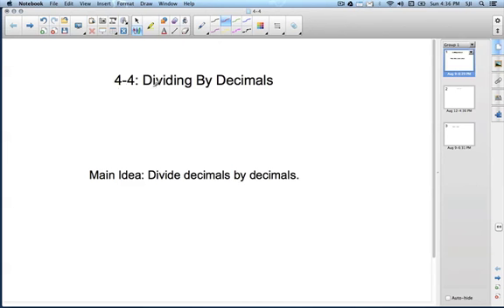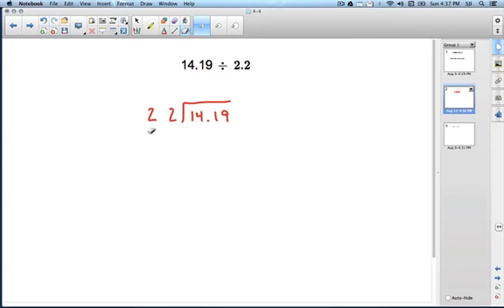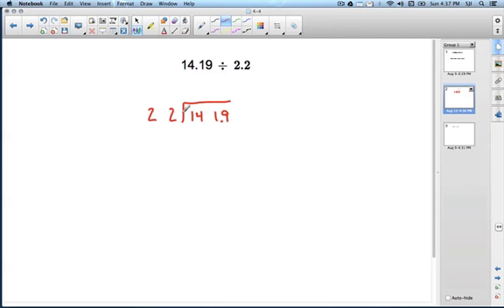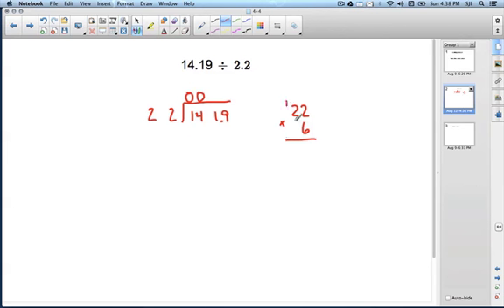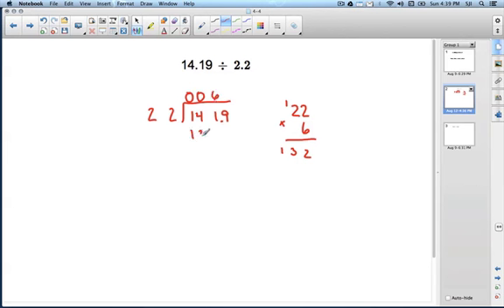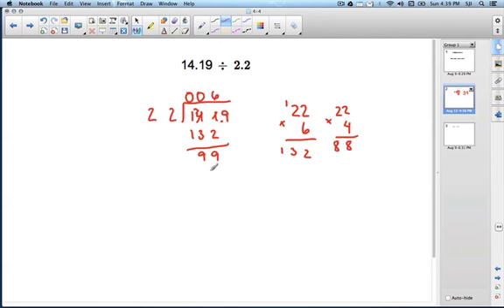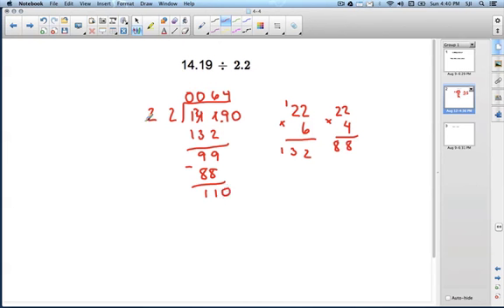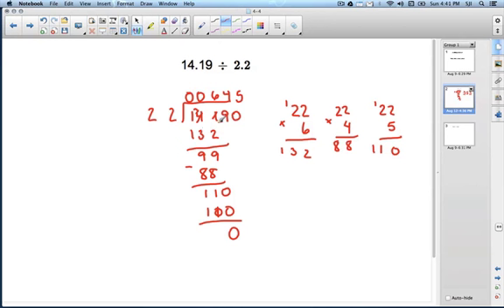Math Video Training Course 1: Lesson 4-4: Dividing Decimals by Decimals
Divide decimals by decimals.